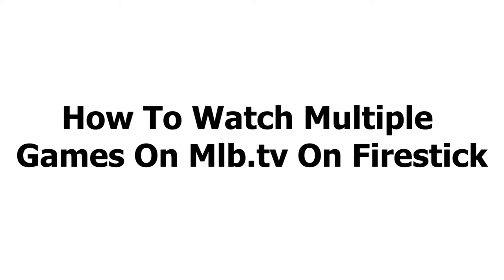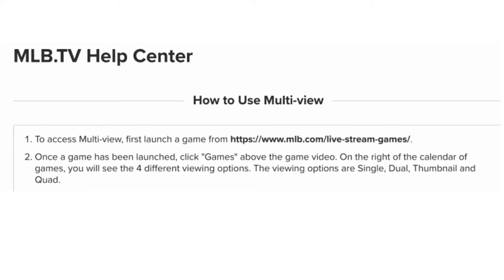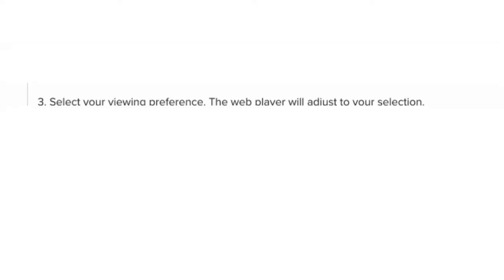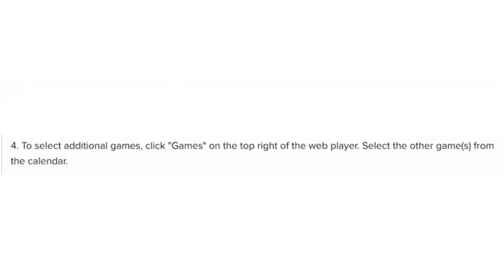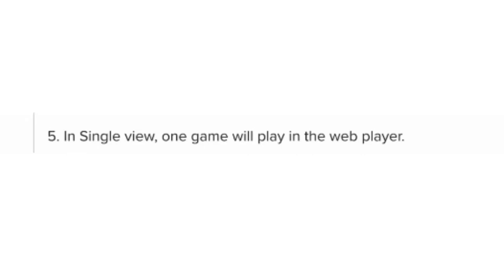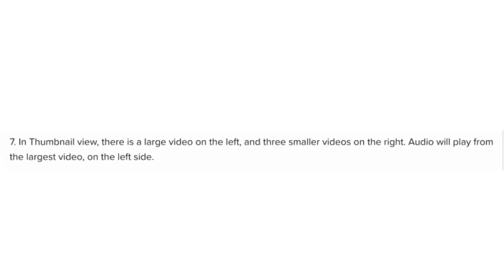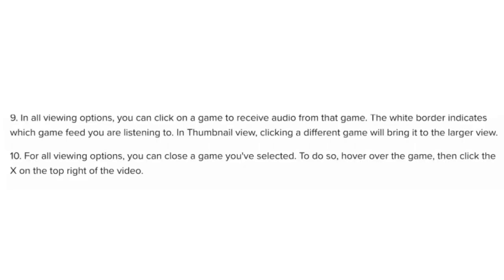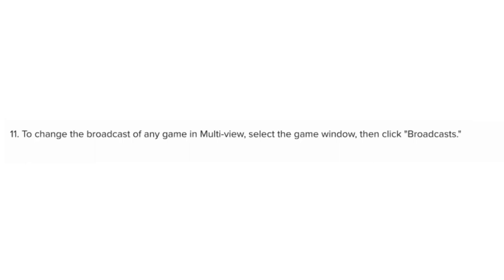How To Watch Multiple Games On MLB TV On Firestick (2024)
In this video I explain how to watch multiple games on MLB tv on Firestick.